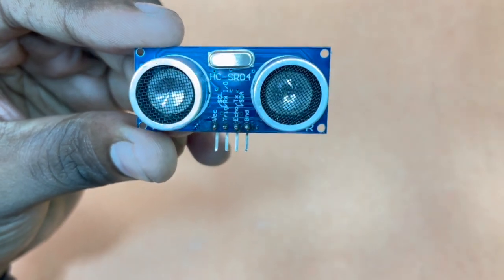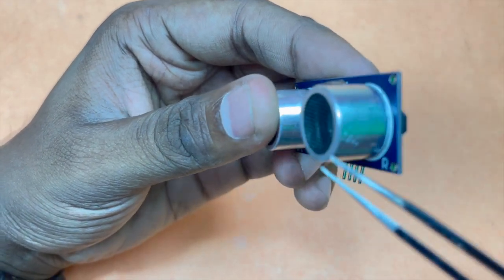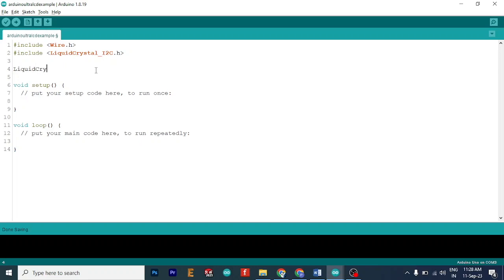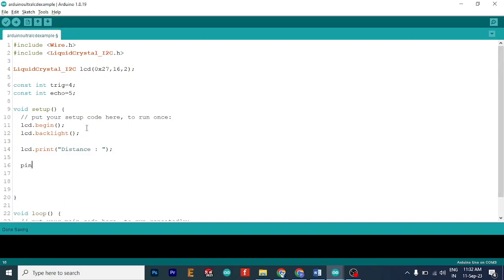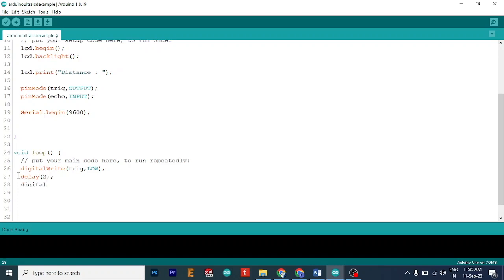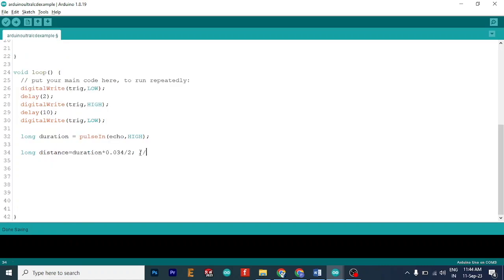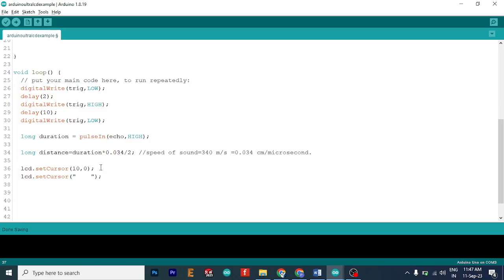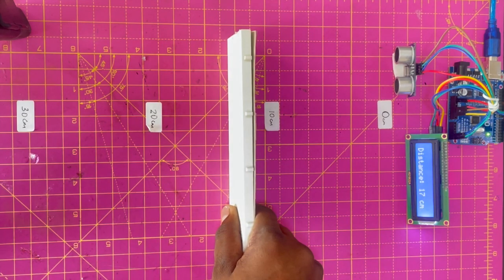How to Use an Ultrasonic Sensor with Arduino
In this video we will connect an Ultrasonic Sensor with Arduino to measure distance and show it on the Serial monitor. We'll start by explaining how to interface the ultrasonic sensor, and then we'll add the I2C LCD display to the project at the end. By interfacing Arduino with Ultrasonic Sensor, we can use this in many projects for distance measurement.

Arduino Ultrasonic Sensor | Arduino Distance Measurement | Arduino Tutorial
Chapters

00:00:00 - Introduction
00:00:31 - Fundamentals of Ultrasonic Sensor
00:02:18 - Arduino and Ultrasonic Sensor Circuit Connection
00:02:58 - Arduino Code for Programming Arduino and Ultrasonic Sensor
00:11:34 - Working of Arduino and Ultrasonic Sensor